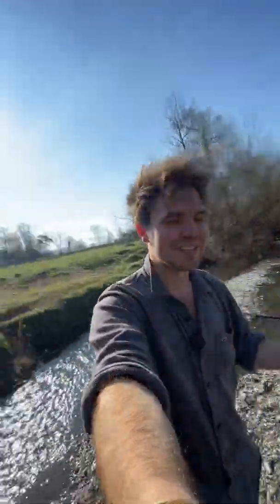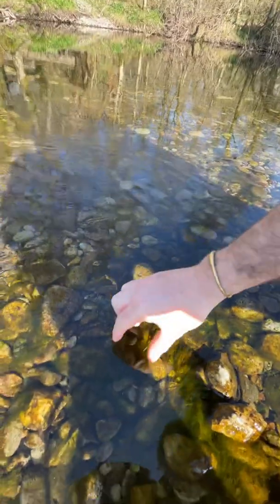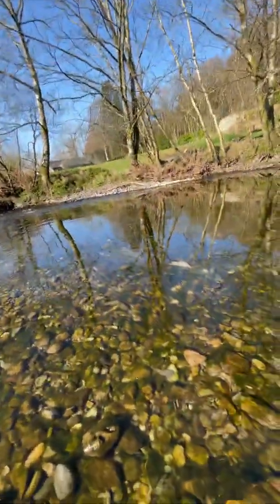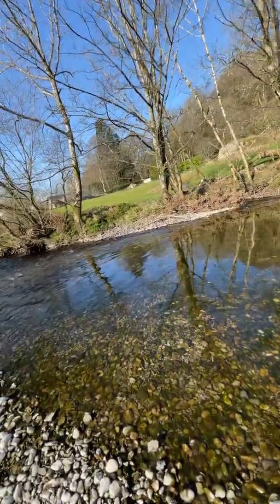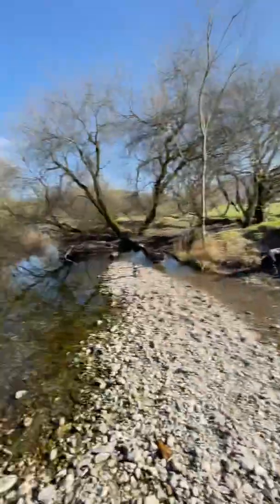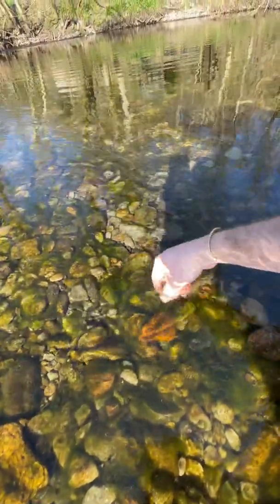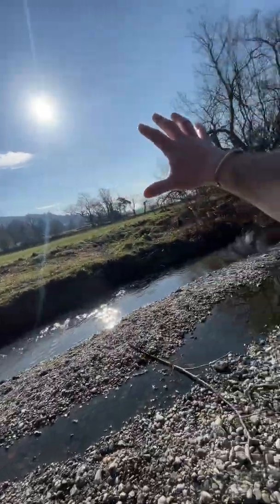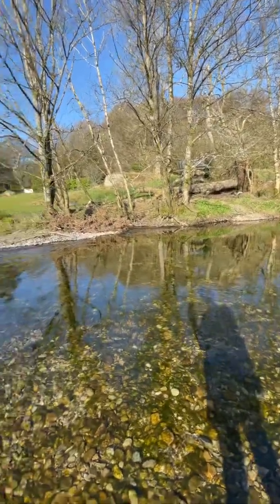Why is phosphorus killing Lake Windermere ?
I have been campaigning for 7 months to stop water pollution in the Lake District World Heritage site.

If nothing is done soon Windermere Lake will be ecologically dead.

For more information about what’s happening in Windermere visit

I’ve also just launched Windermere Lake Recovery CIC to help stop pollution entering Windermere